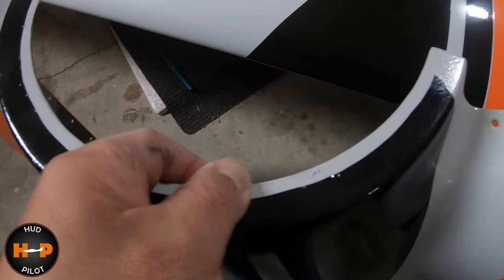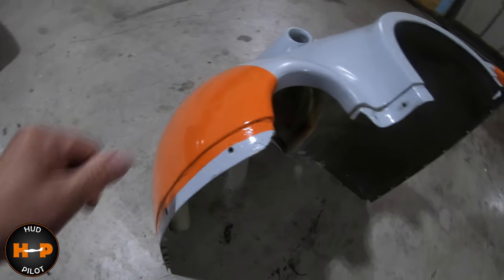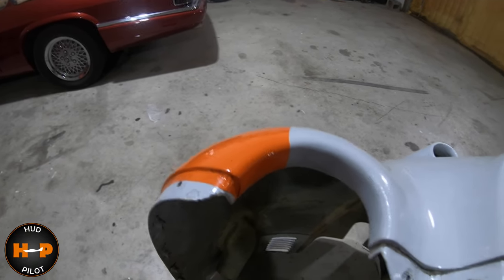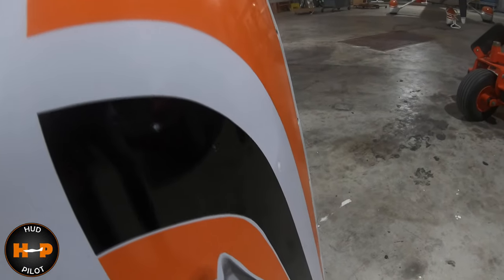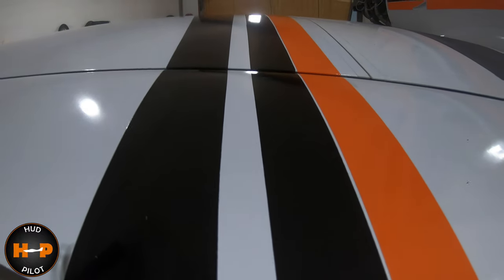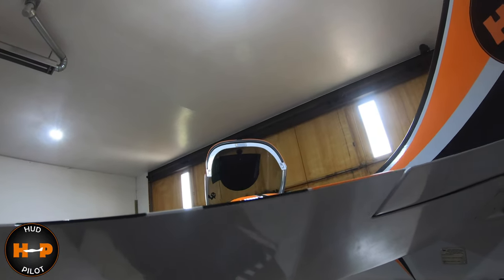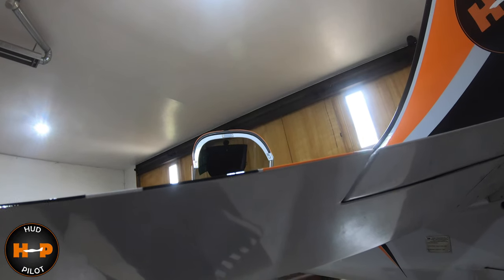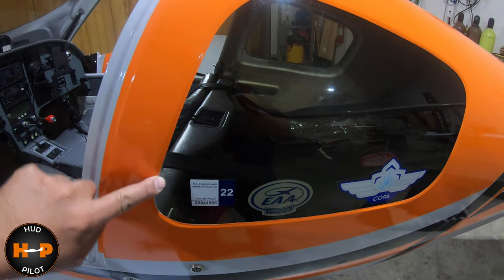Must see update: Vinyl on airplane after 6 months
It's time for that long-awaited update. What's going on with the vinyl after 6 months of flying, cold, and super extreme summer heat on the Lancair. Is it sticking the way I expected or is it all falling apart?  Watch until the end as I give you a few tips based on my experience with this whole process. If you haven't seen the whole initial vinyl installation in time lapse, you may want to have a look as well.
If there are any further questions, drop me a note in the comments section.

-Tony